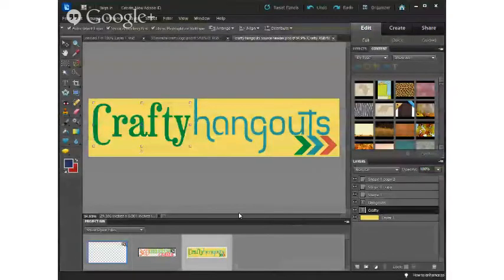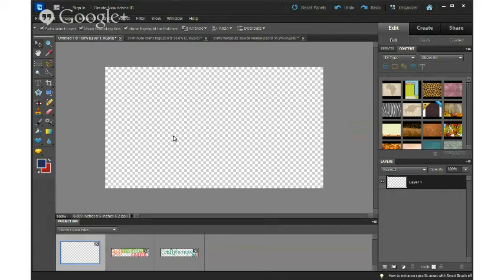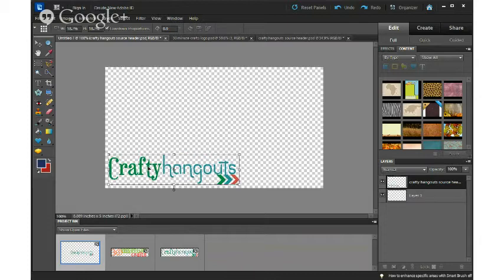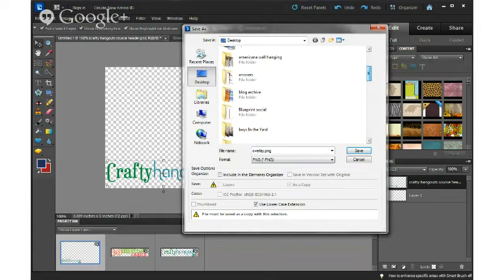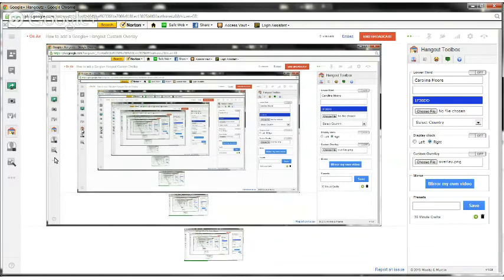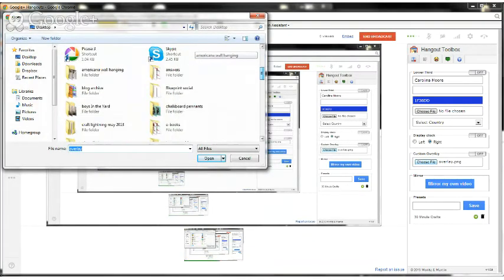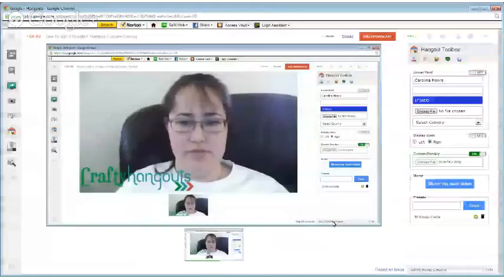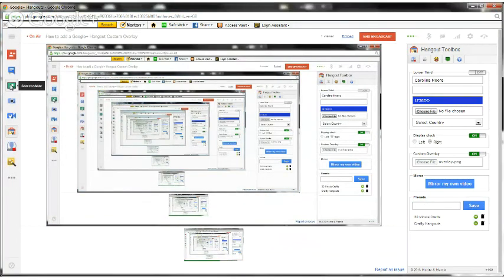How to add a Google+ Hangout Custom Overlay